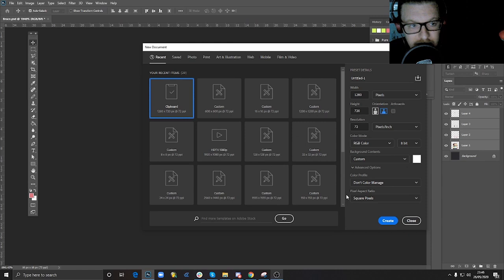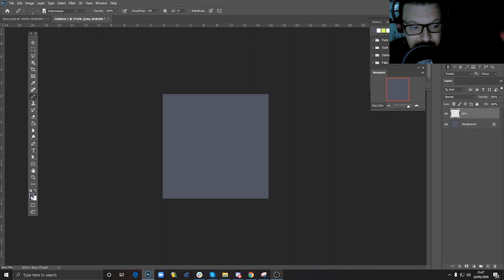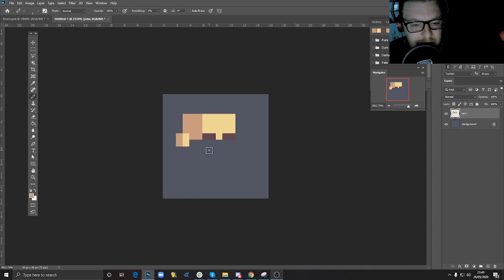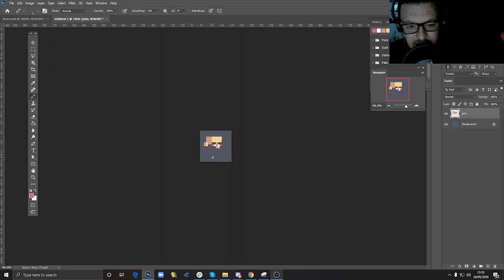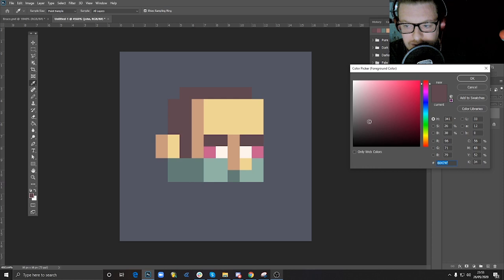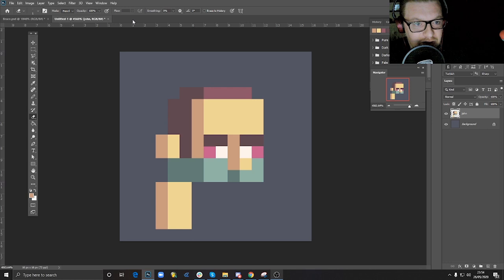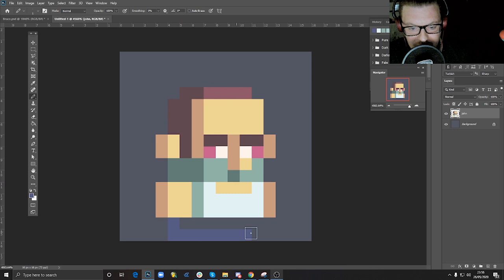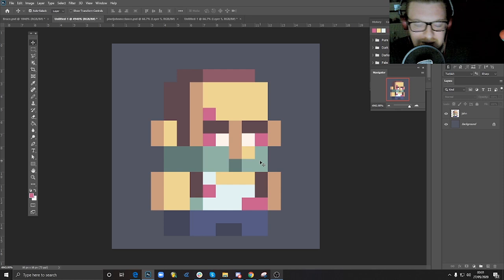How to Draw Your Own Pixelart John Mcclane Character in Photoshop - Tutorial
Hey guys, recently i've created, just for fun, a cute little pixel John Mcclane character from Die Hard Movie, but then i thought it would be fun actually to show you guys how i did it, so you can create your own using photoshop. So here you go, i hope you will enjoy it :)